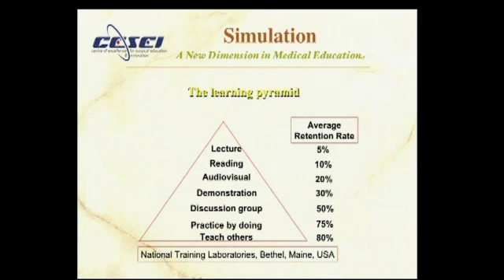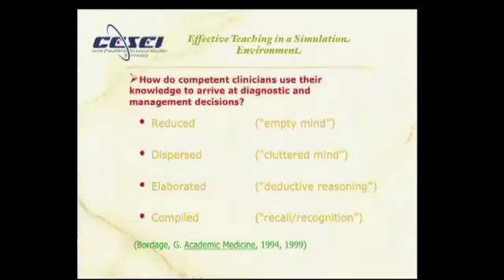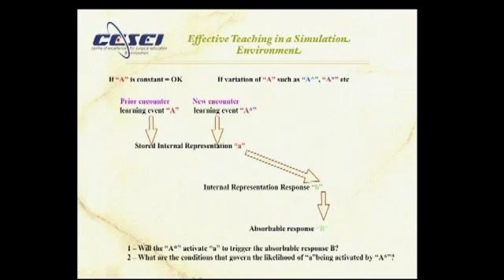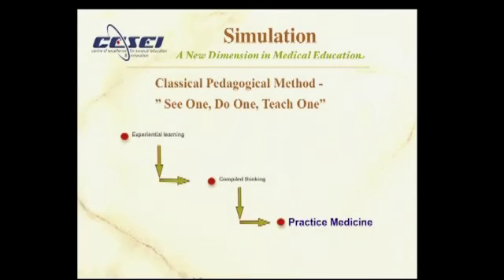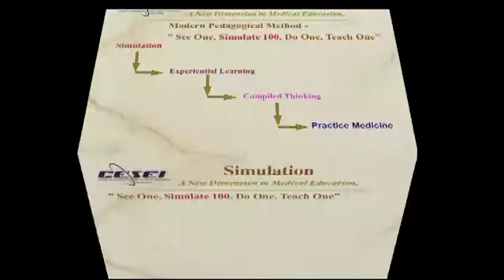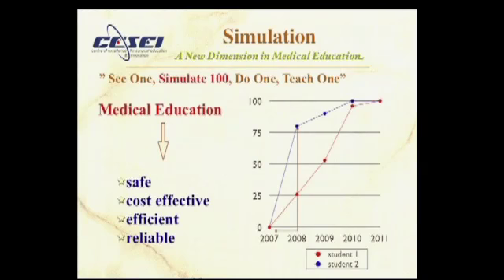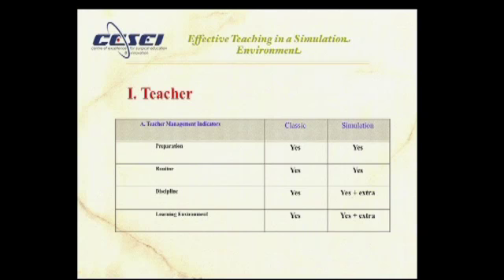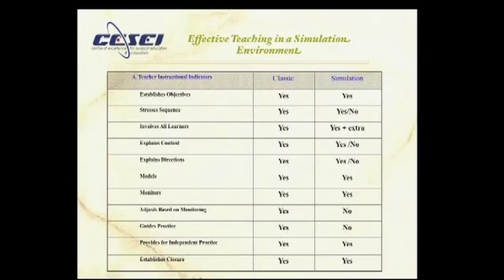How to Provide Effective Teaching in a Simulated Environment: Karim Qayumi, M.D., Ph.D.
CAGS Simulation in the Training of Surgeons Session